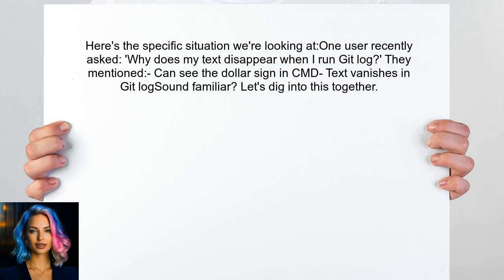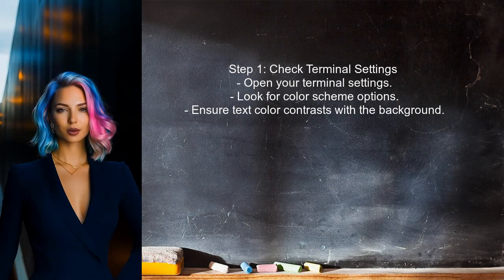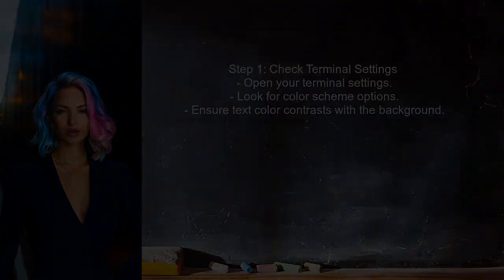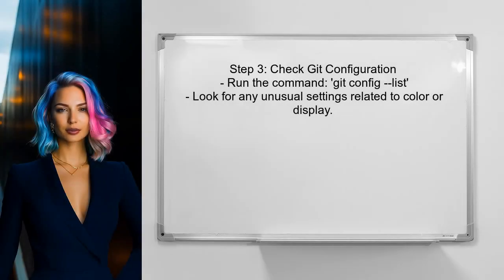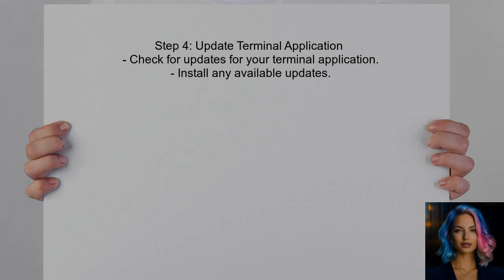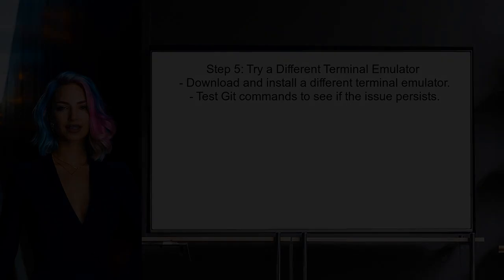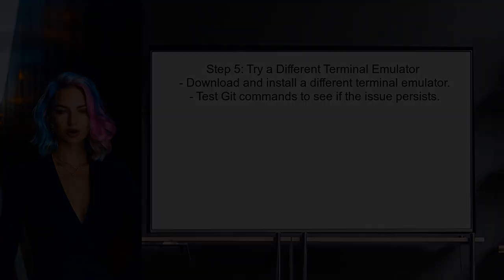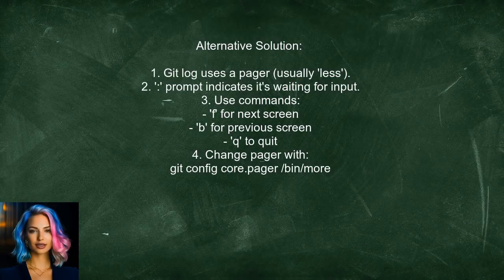How to Fix Invisible Text in Git: Troubleshooting Common Issues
In this video, we dive into a common yet frustrating issue that many developers encounter: invisible text in Git. Whether you're working on a collaborative project or managing your own code, understanding how to troubleshoot this problem is essential for maintaining clarity and efficiency in your workflow. Join us as we explore the causes of invisible text and provide practical solutions to help you get back on track.

Today's Topic: How to Fix Invisible Text in Git: Troubleshooting Common Issues

Related to